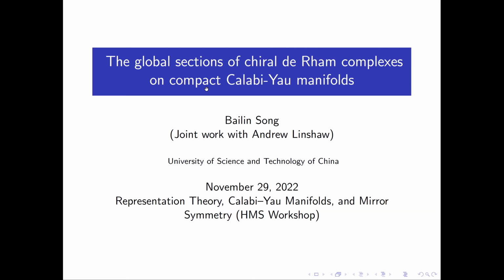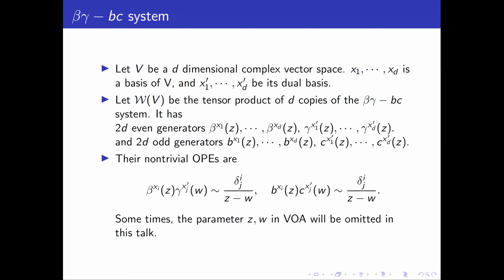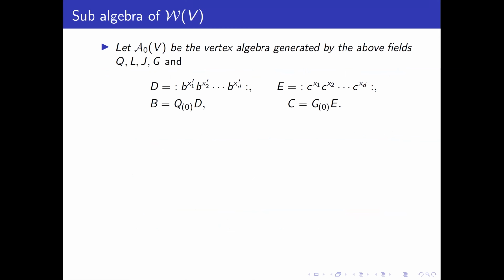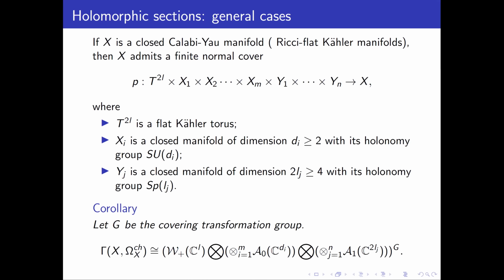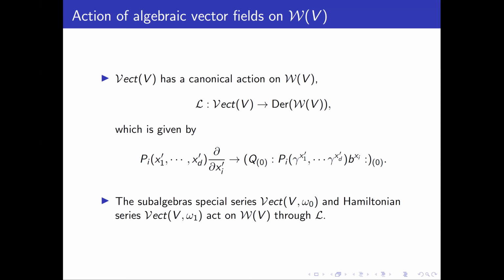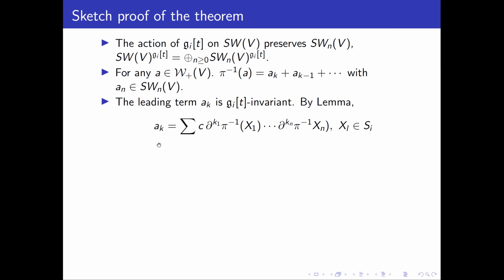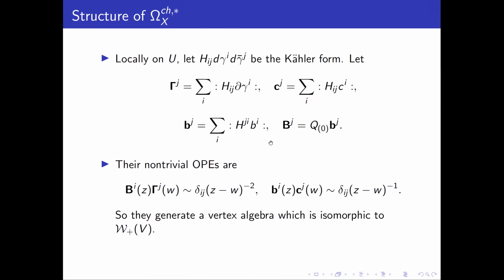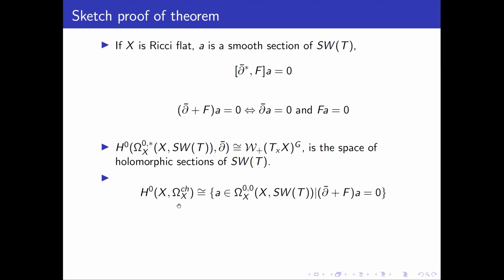Bailin Song | The global sections of chiral de Rham complexes on compact Calabi-Yau manifolds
Workshop on Representation Theory, Calabi-Yau Manifolds, and Mirror Symmetry 11/29/22

Speaker: Bailin Song (USTC)

Title: The global sections of chiral de Rham complexes on compact Calabi-Yau manifolds

Abstract: Chiral de Rham complex is a sheaf of vertex algebras on a complex manifold. We will describe the space of global sections of the chiral de Rham complexes on compact Calabi-Yau manifolds.